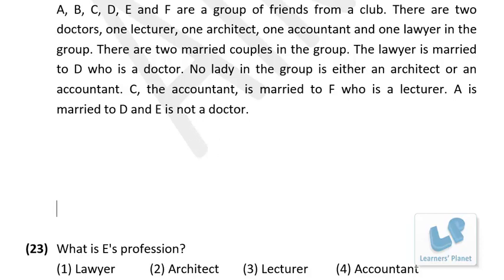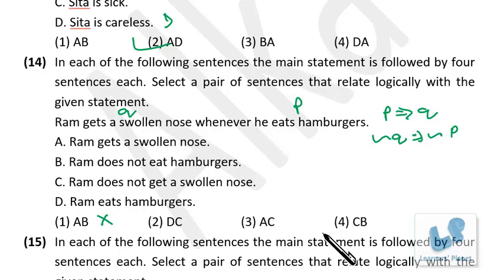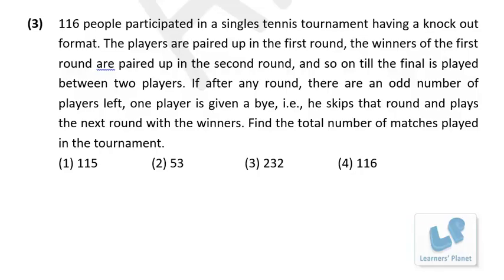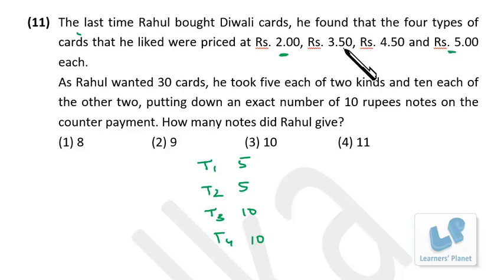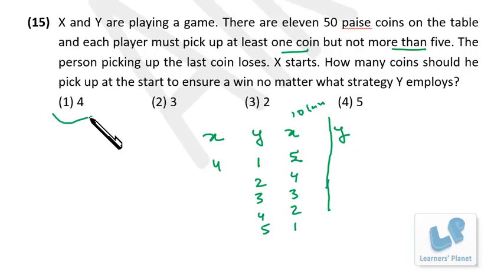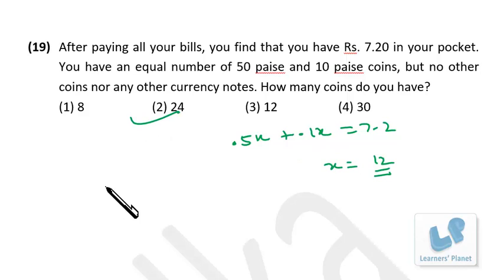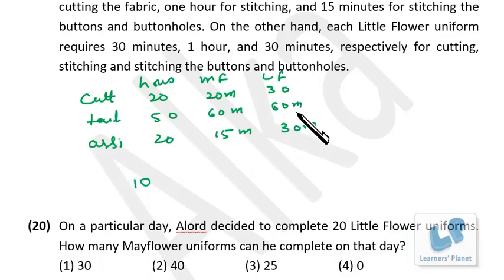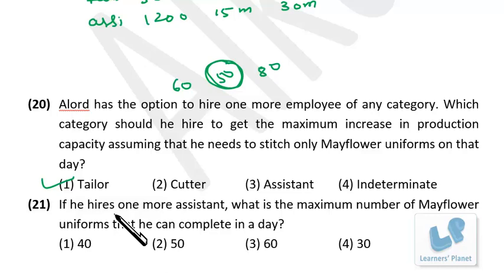Reasoning advanced banking exam questions and answers session 5